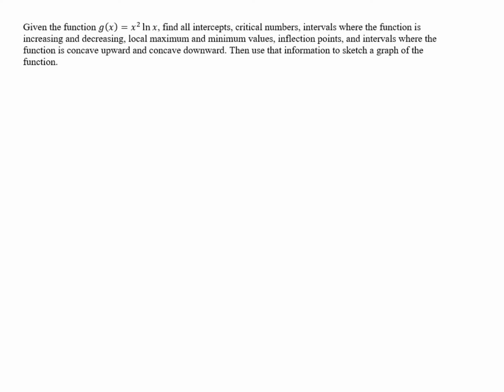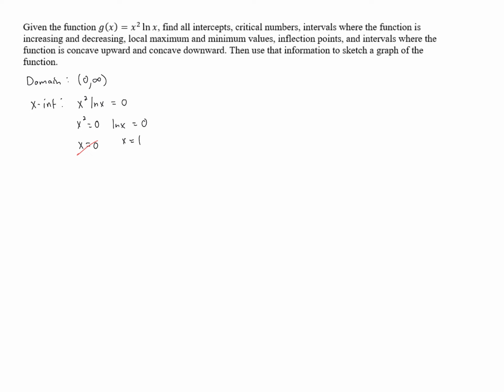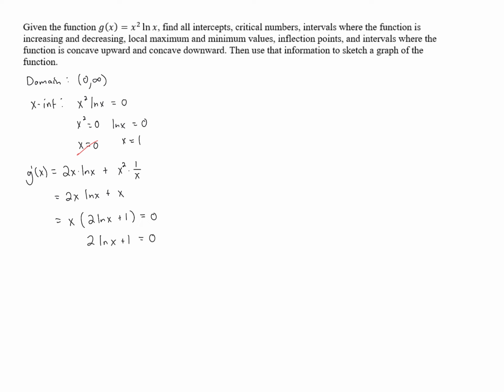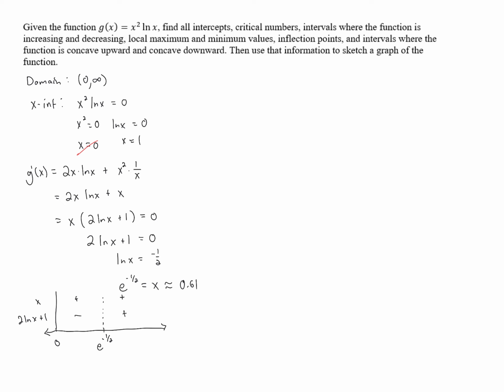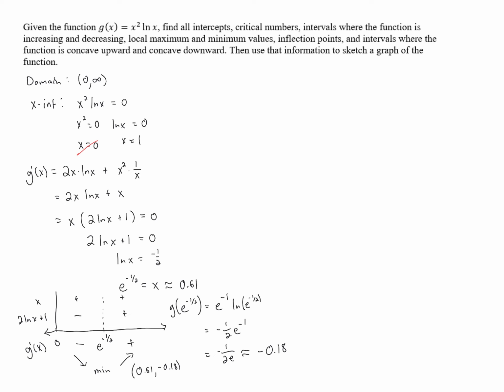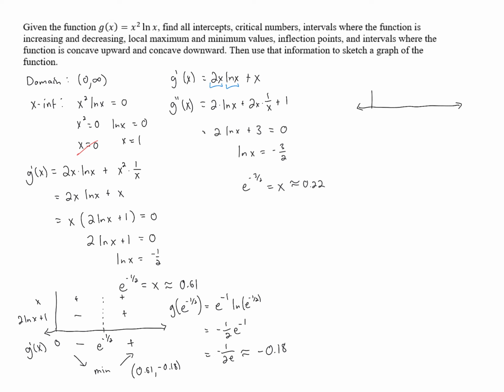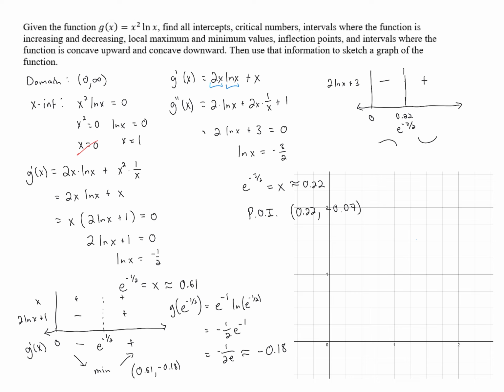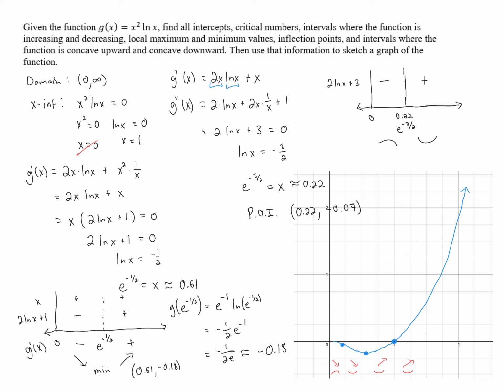Curve Sketching - Part 2 - Problem 2